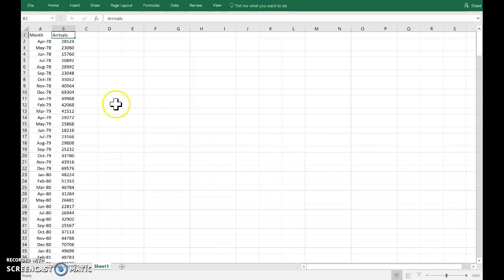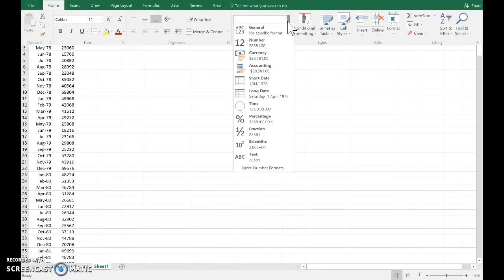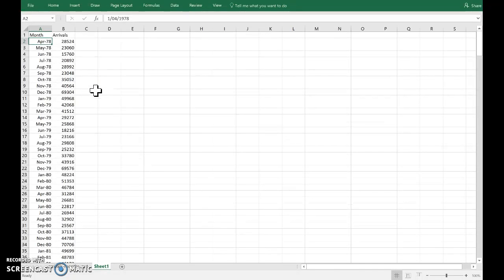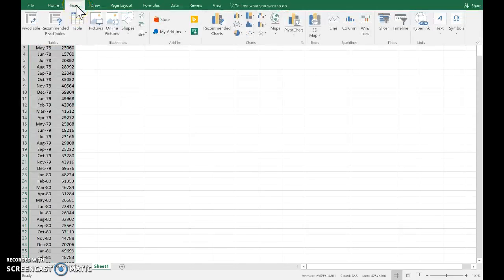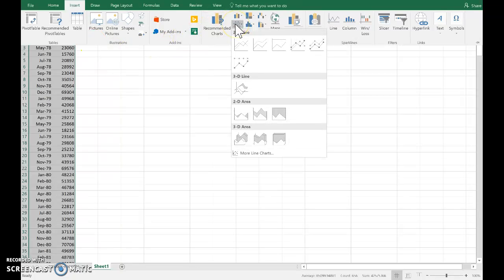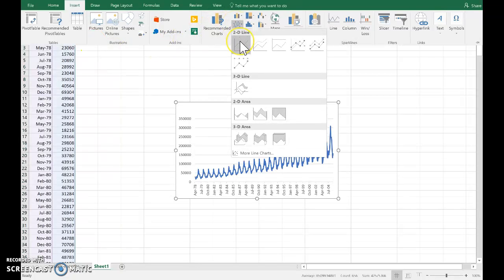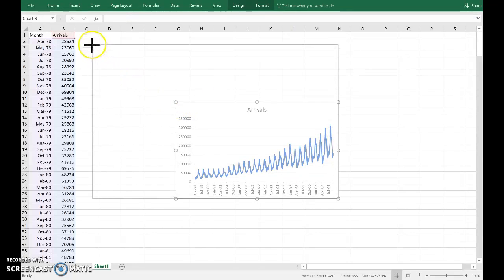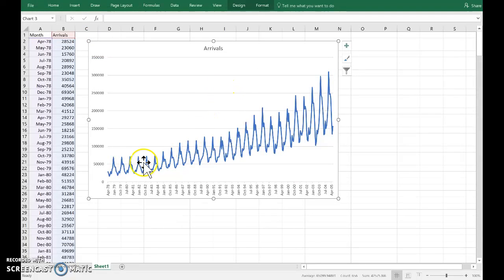Excel: time series graph